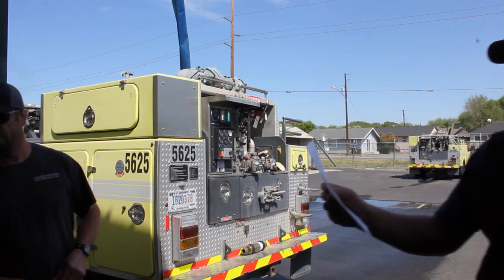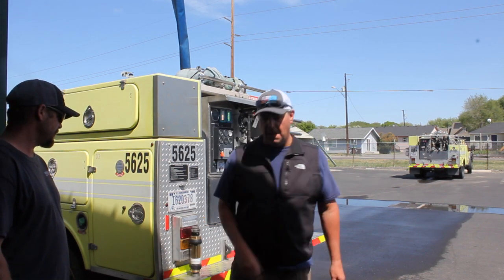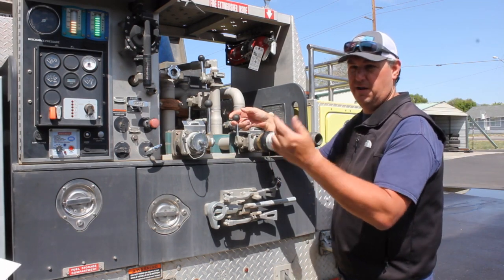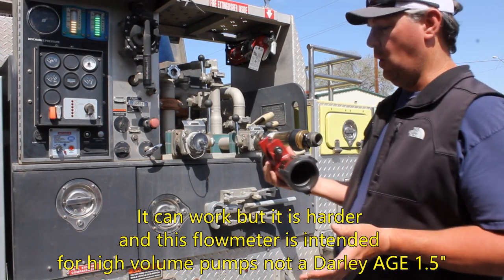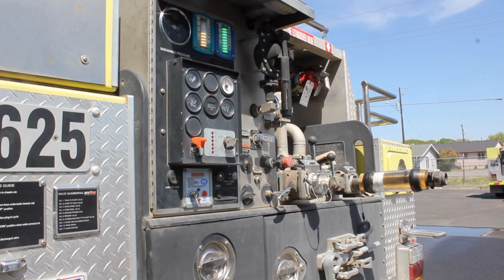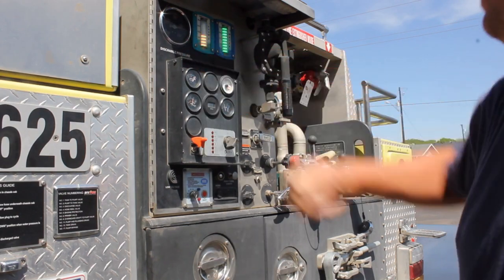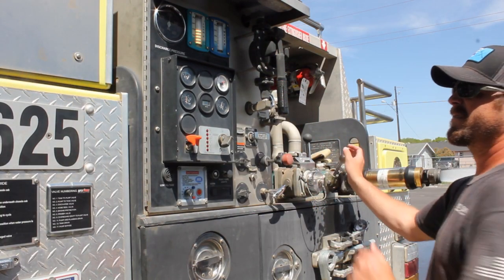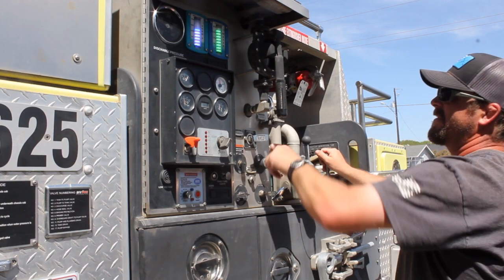Darley AGE pump test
pump testing a Darley AGE 1.5" with a flowmeter.  it is a little different than other pumps.

We will do a follow up with the other flowmeter when it is back in service.  it shows the flows better on video.